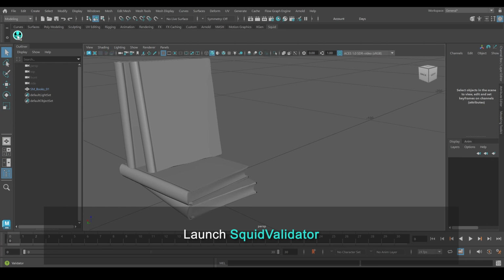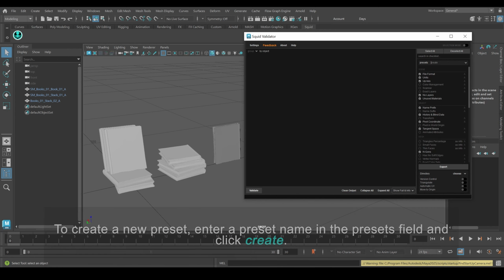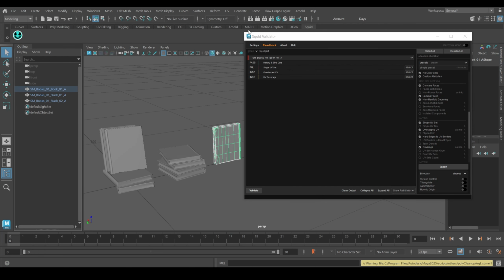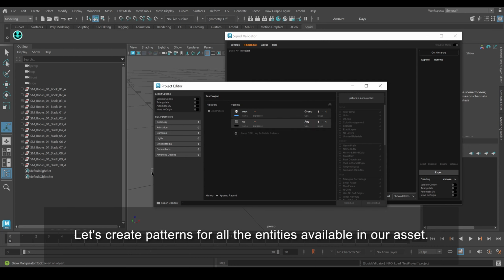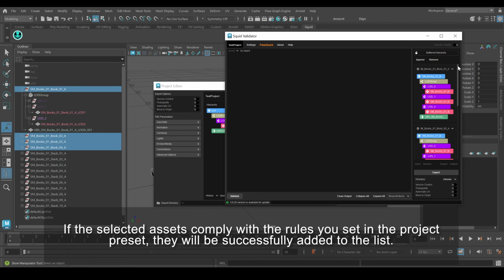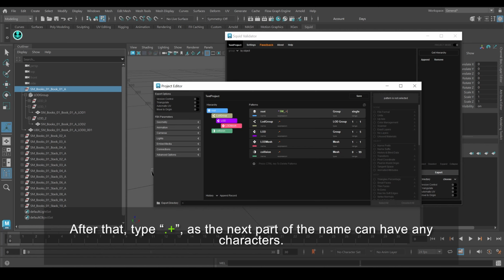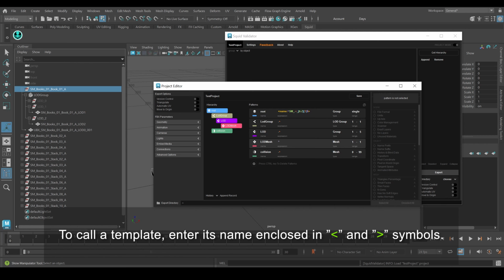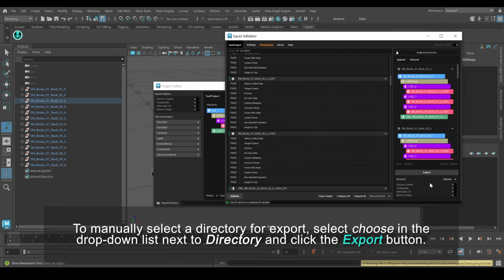Squid Validator | Quick Introduction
Welcome to Squid Validator — an automation tool designed by ENTANGLED Studio to simplify the verification of 3D assets.

Built for 3D artists, tech artists, and production teams, Squid Validator saves time, reduces manual checks, and ensures consistency across assets.

In this tutorial, we cover the key features of the program and show you:

• how to use the different modes in Squid Validator
• how to create your own presets of checks
• how to quickly fix issues in objects and scenes

ENTANGLED is a global external game development studio with a strong background. From first concept to engine integration: we provide world's best selling games with beautiful and well-optimized game art.